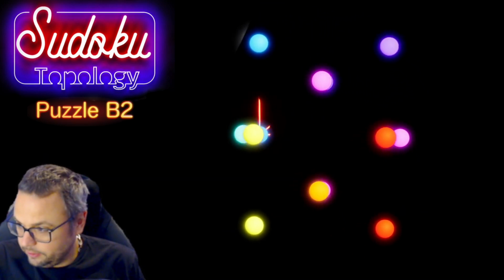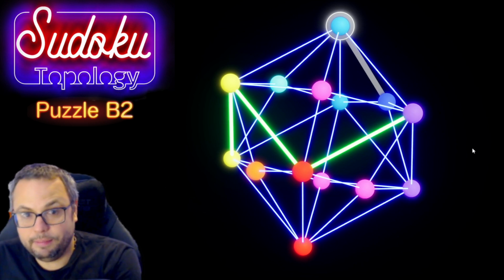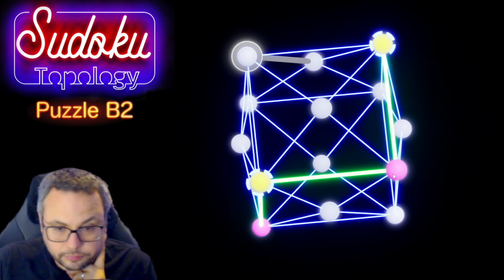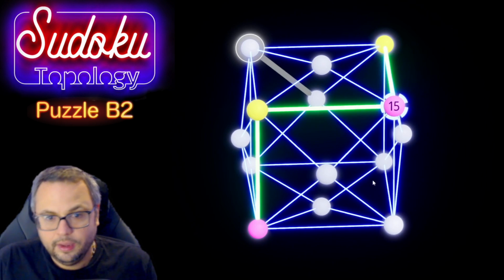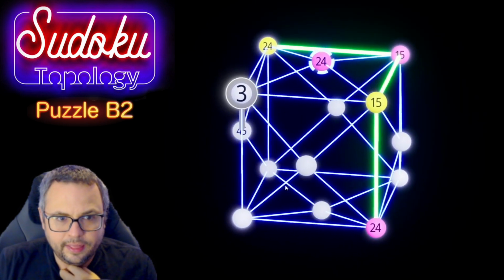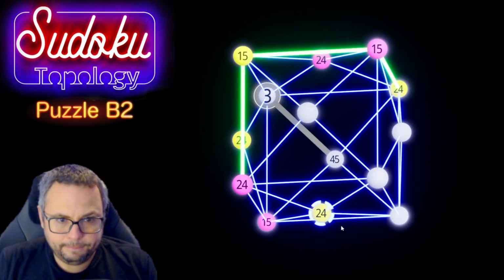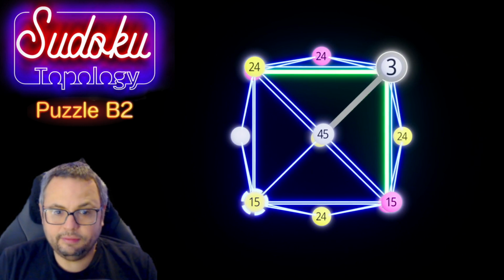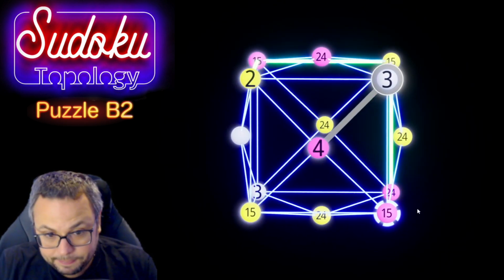Whisper Cube | Puzzle B2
We're playing through the new game Sudoku Topology!